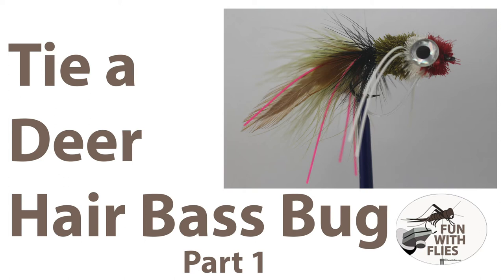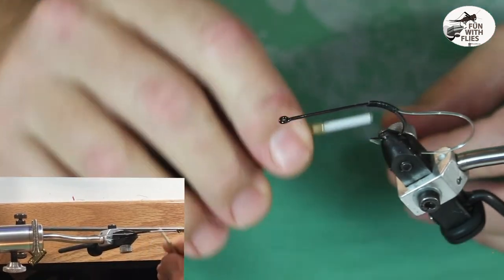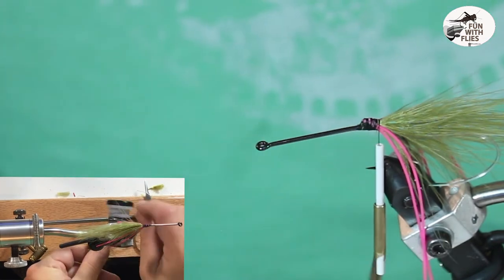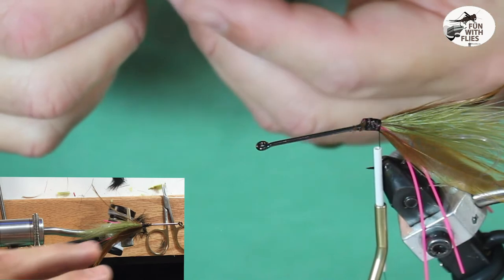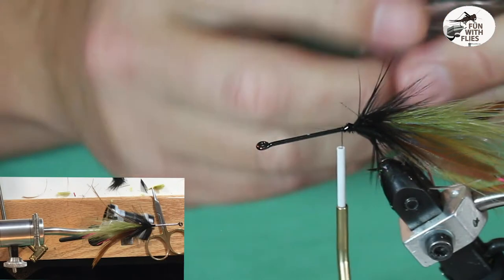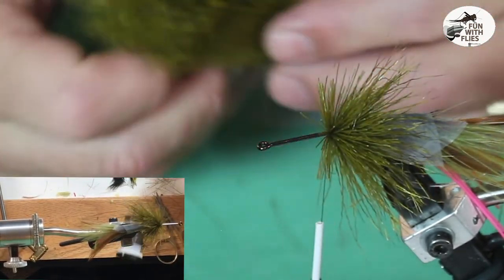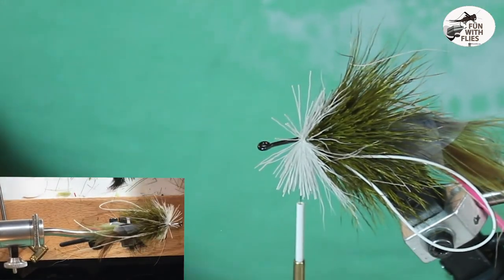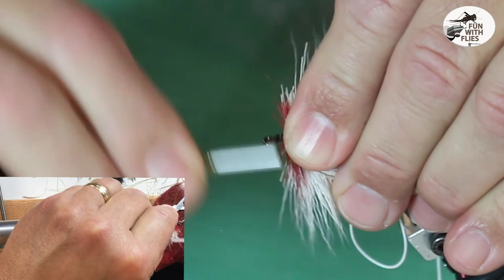Tie a Deer Hair Bass Bug pt 2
A Traditional Deer Hair Bass Bug part 2 is all about trimming and dressing the deer hair. This takes time and a lot of practice and I am looking forward to getting more experience so I can improve.

where we skip the popups and registrations. It is all about tying, sharing, and preserving this sport.